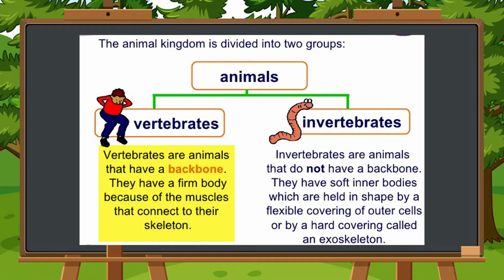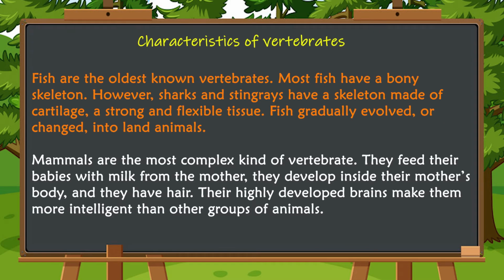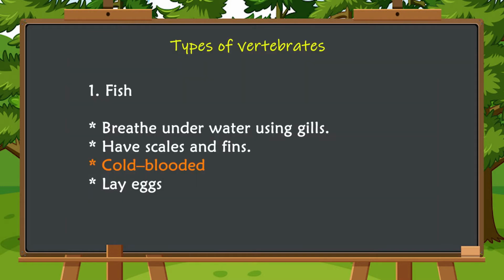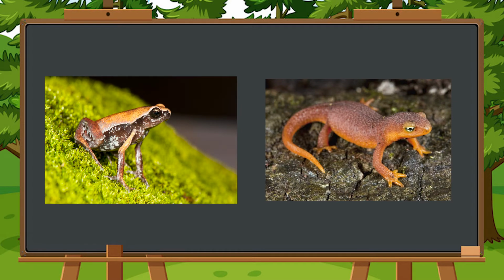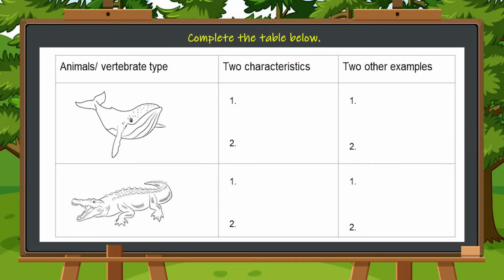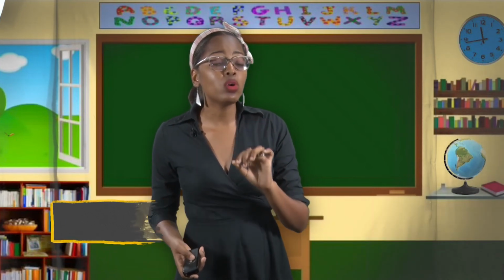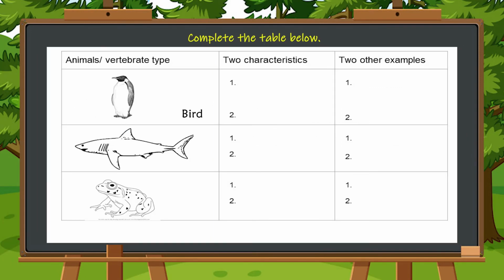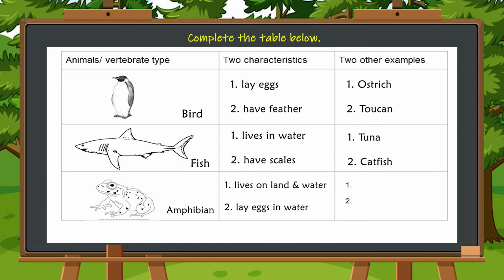Science - Grade 5: Animal Kingdom